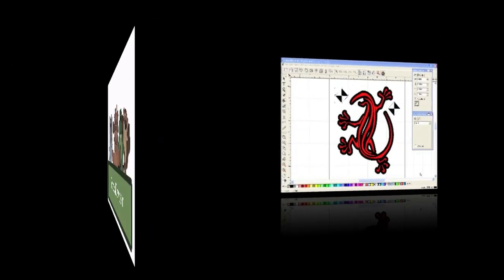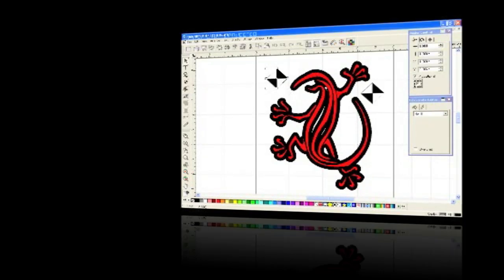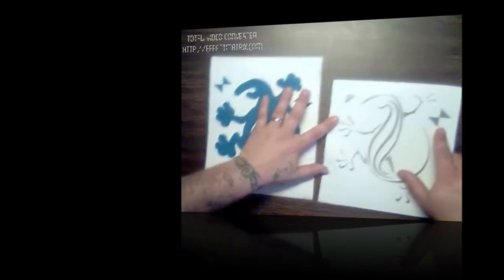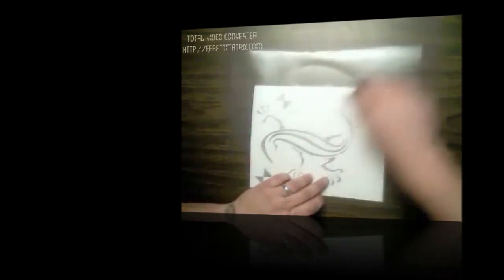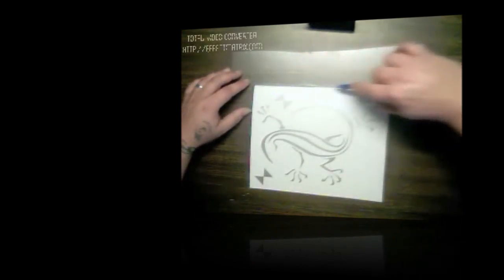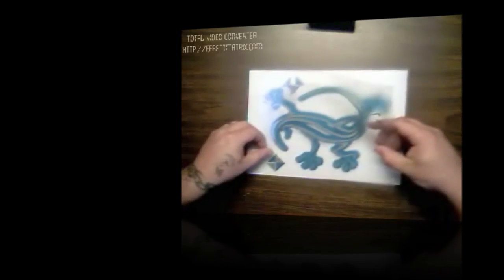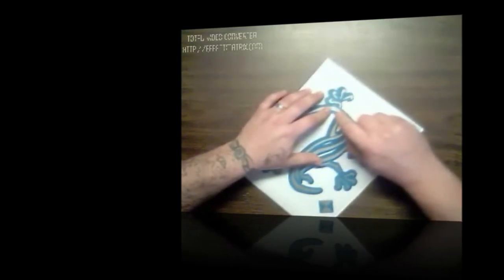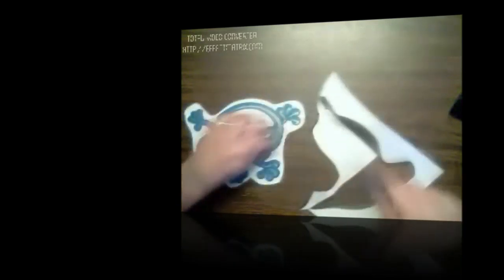How to Do Multi Layering with Vinyl using Registration Marks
helps show a way to layer vinyl